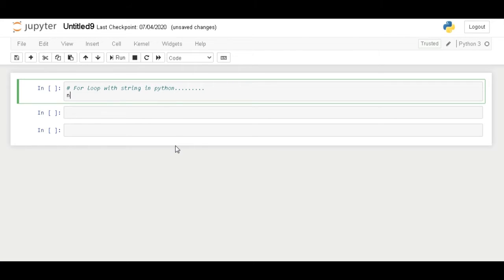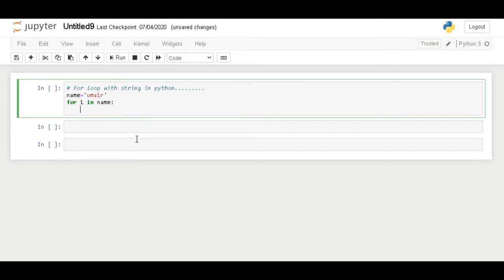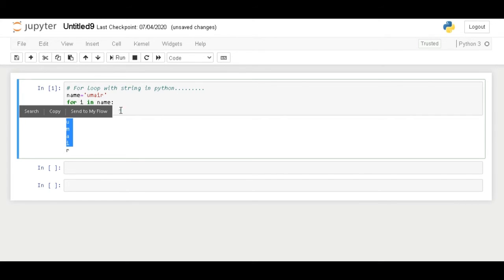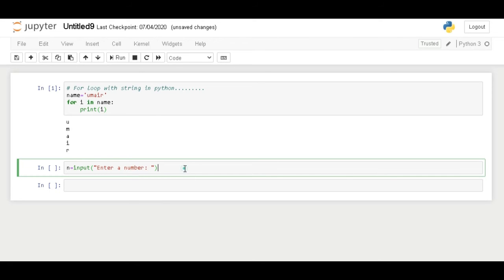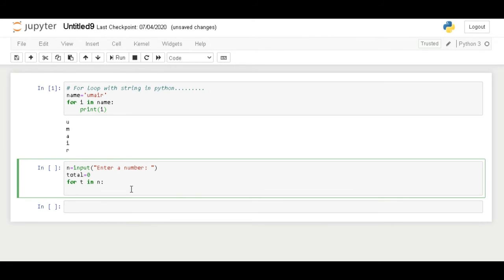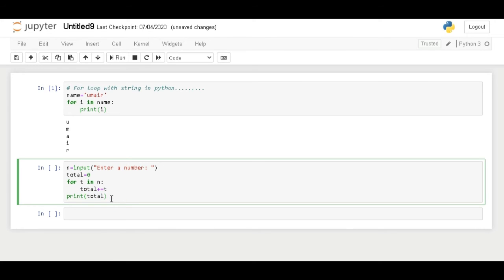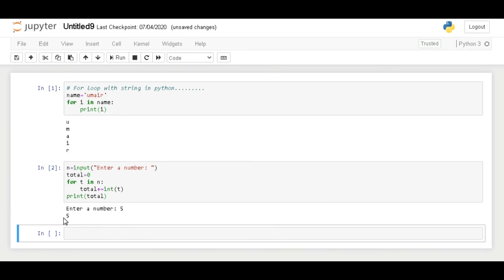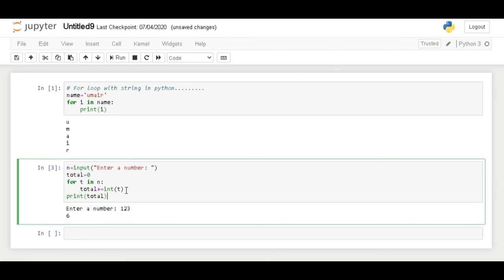Python tutorial 46 : for loop with string datatype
In this video we discuss about that how can we use for loop with string datatypes and different variables, instead of range() function we can use variables.